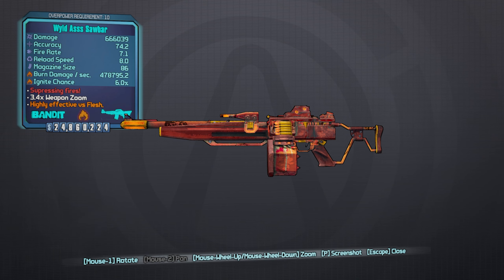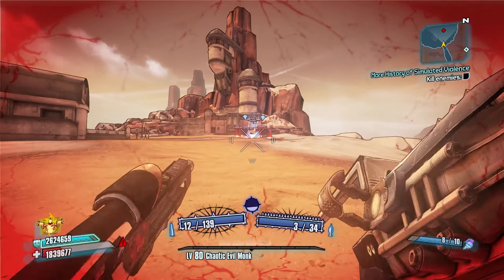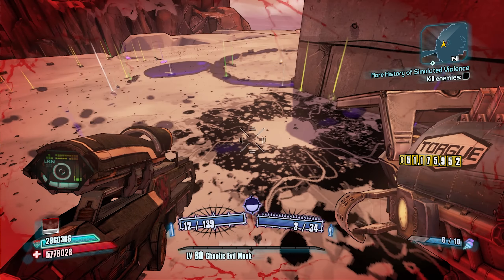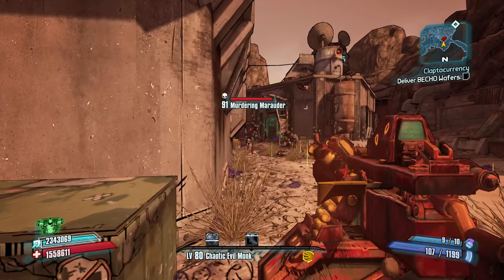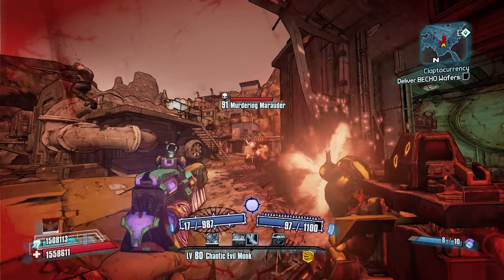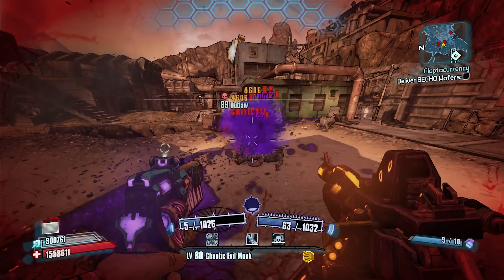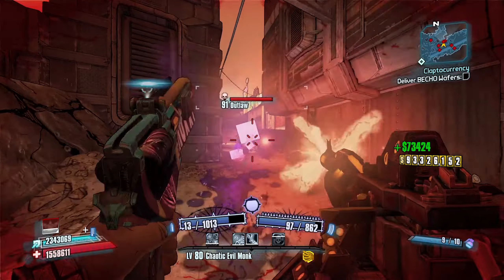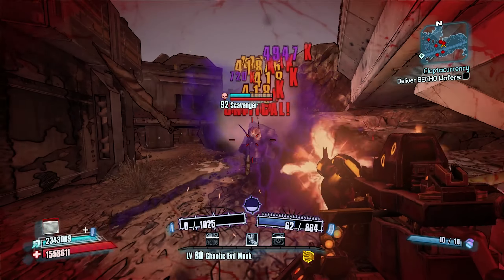BORDERLANDS 2 | *Sawbar* Pearlescent Weapons Guide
This is Episode 5 of my Pearlescent Weapons Series! In this video, we're going to show you how to get the Sawbar assault rifle in Borderlands 2.